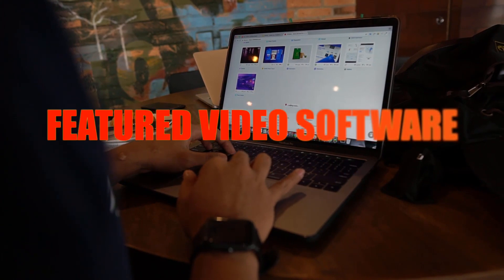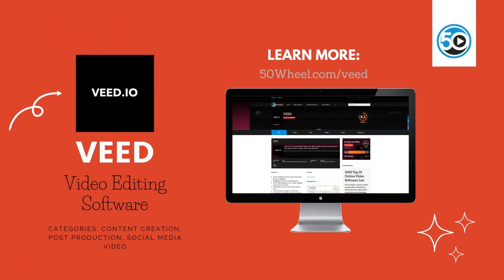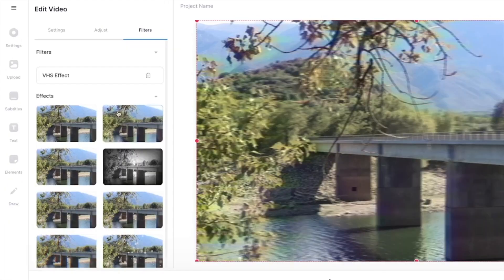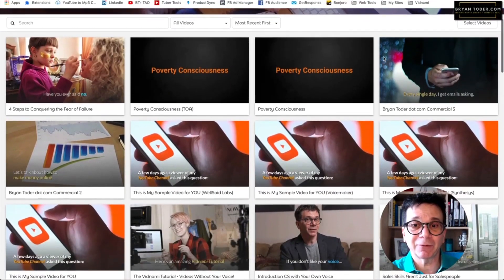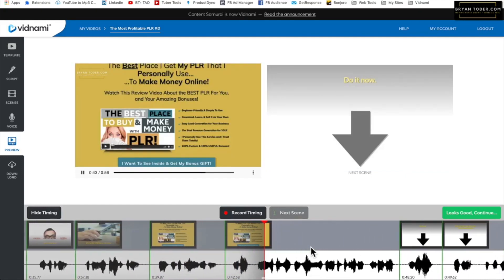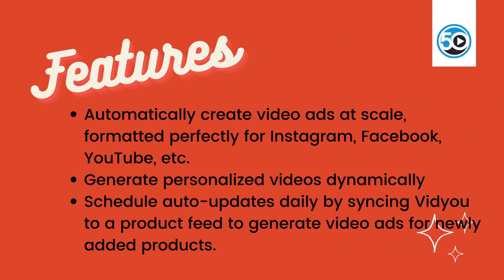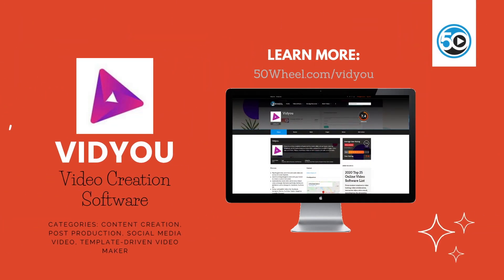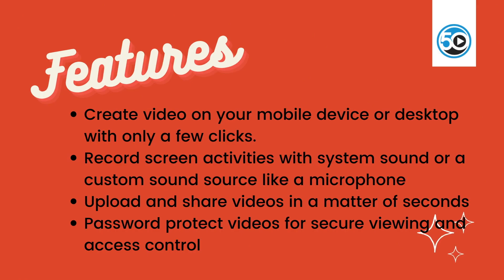Video Marketing Software Buyer's Guide: VEED vs Vidnami vs Vidyou vs RecCloud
Welcome to this week's installment of Video Software Weekly featuring 4 video software tools. This week’s featured vendors have one thing in common, they are all focused on enabling the creation of video content. From video video editing to auto-generated video creation using templates, these apps help marketers generate high quality video faster and at scale.

You can find these software tools and over 500 other online video software tools in our directory